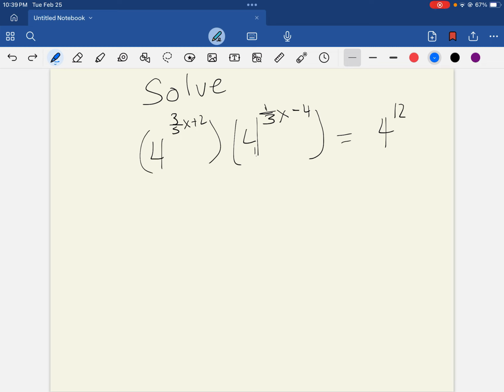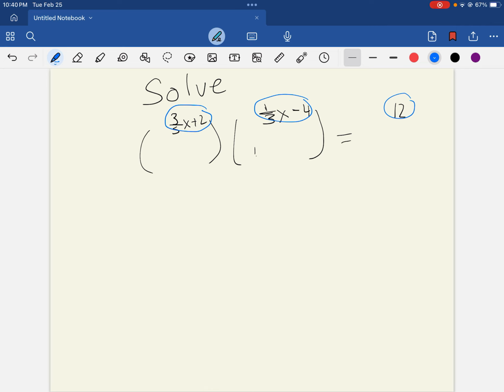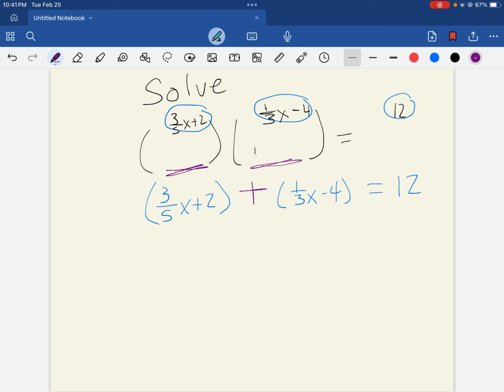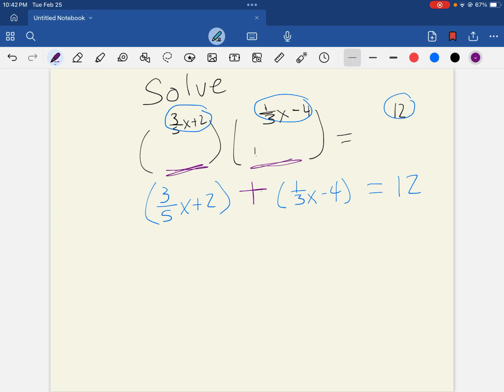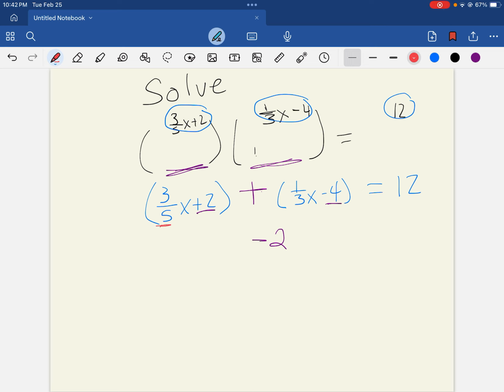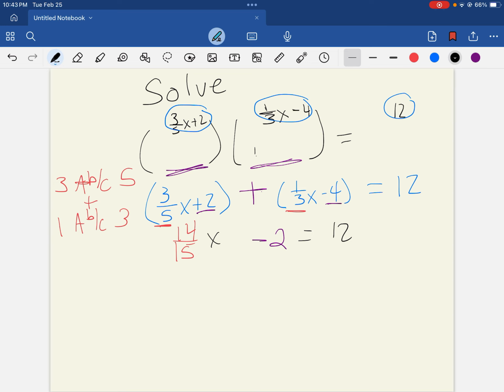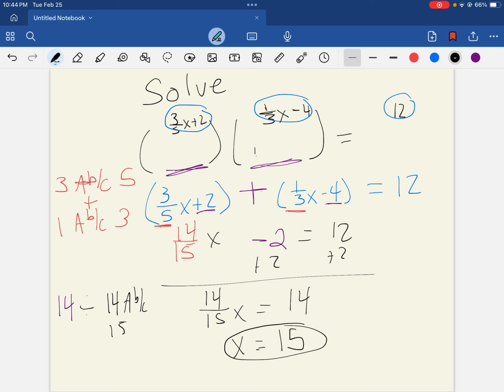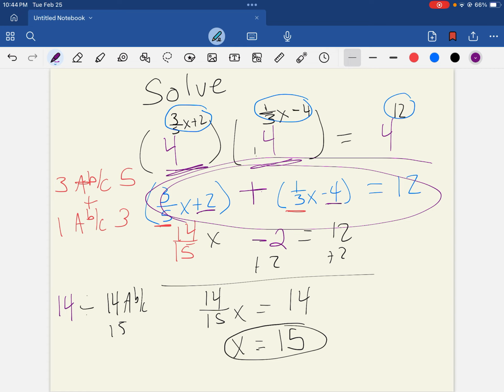Solving Exponent Equations - Same Base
Solviing an exponential equation when the bases are the same without using the log function